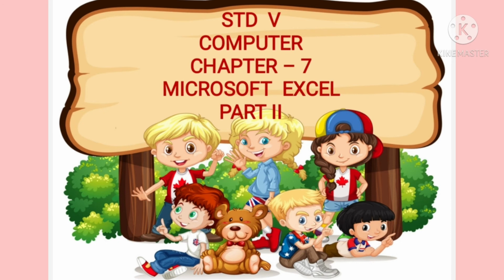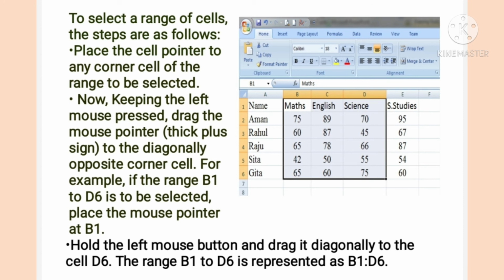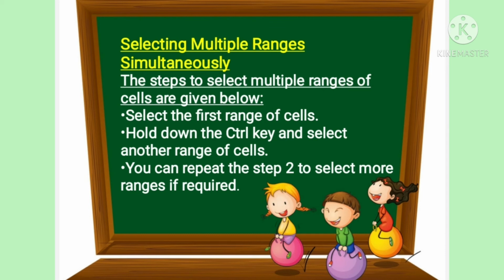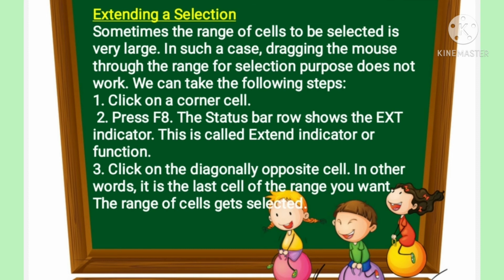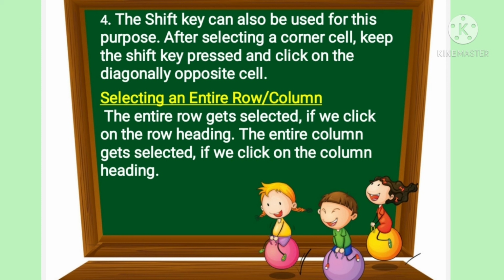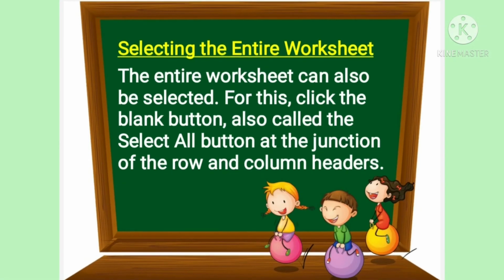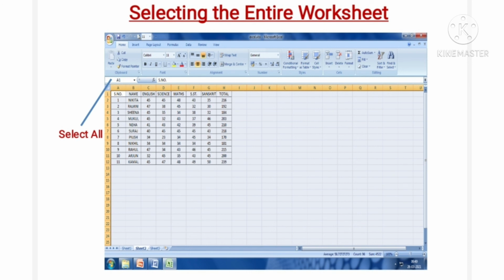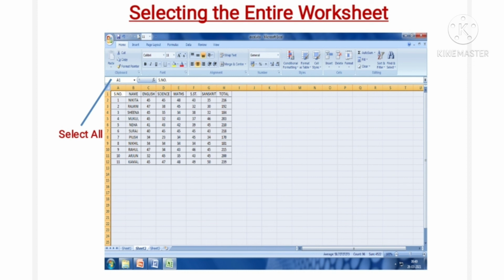Std 5 chapter 7 Microsoft Excel Part 2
SUMAN AGARWAL SVU CHANNEL INCLUDES VIDEO OF Std 5 chapter 7 Microsoft Excel Part 2.